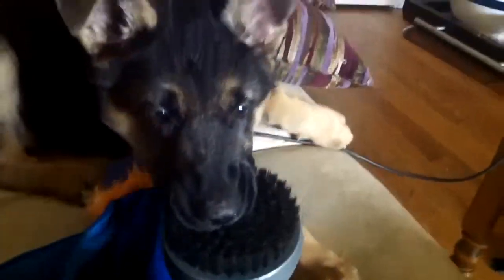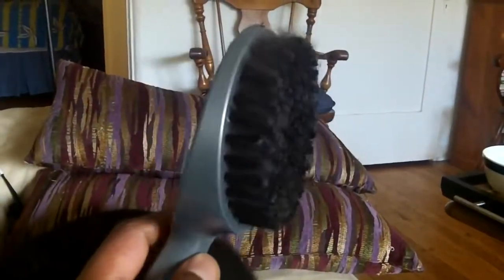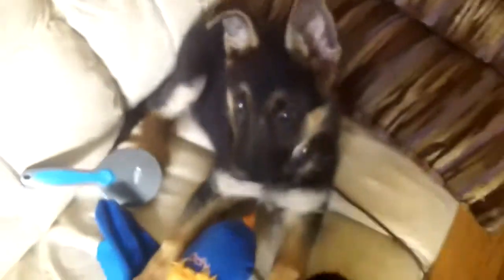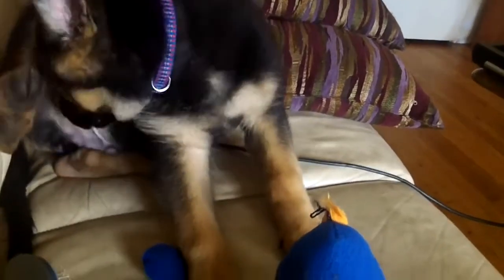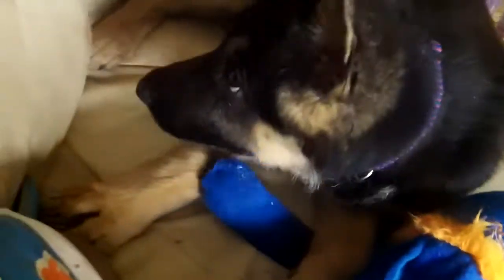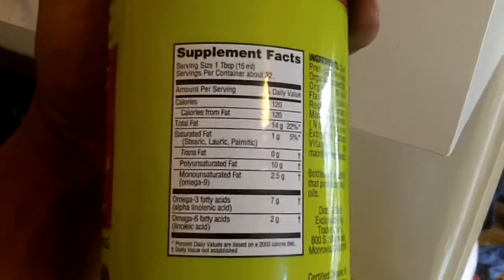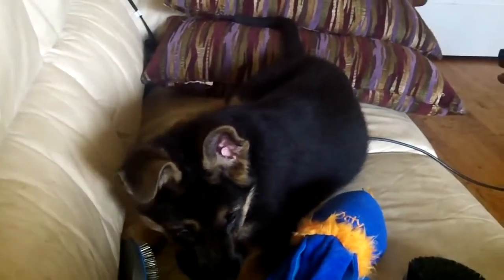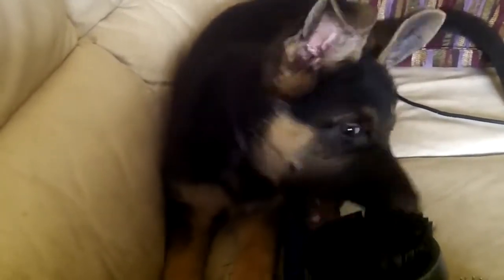Coat care for a German Shepherd Puppy 2 5 months old